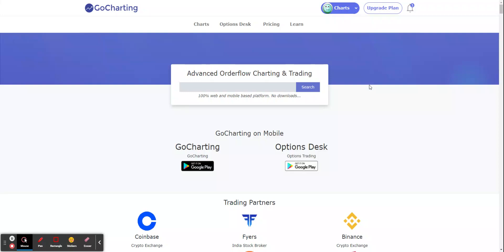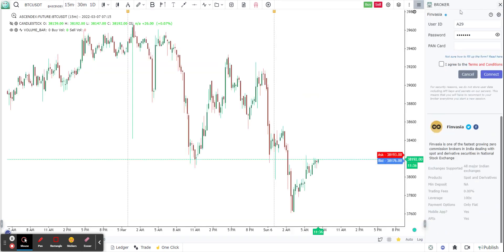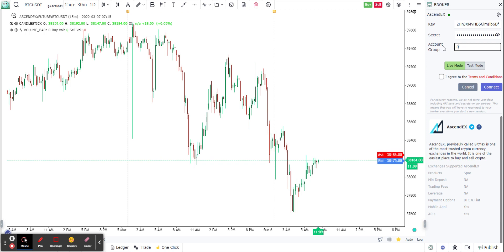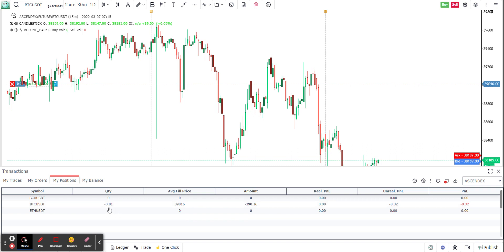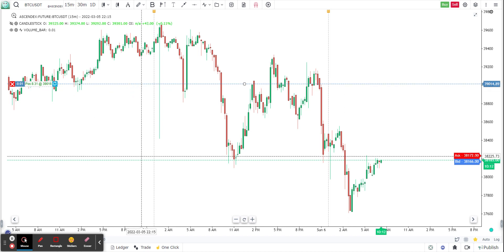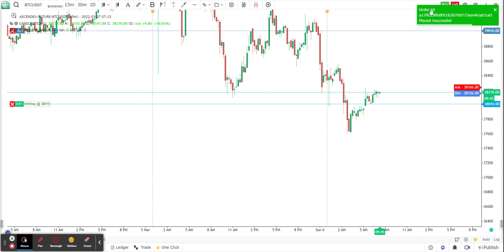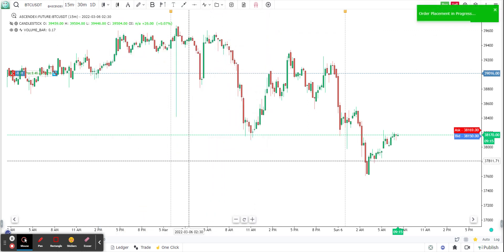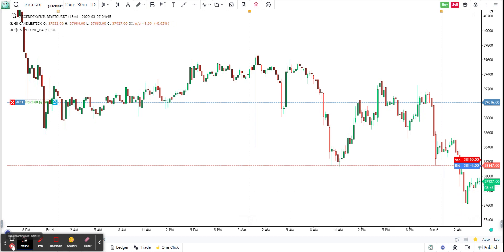One Click Trade from Chart on ASCENDEX Exchange GoCharting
This video explains how you can connect to the cryptocurrency exchange ASCENDEX from gocharting.com and trade directly from the chart using a single click mouse action